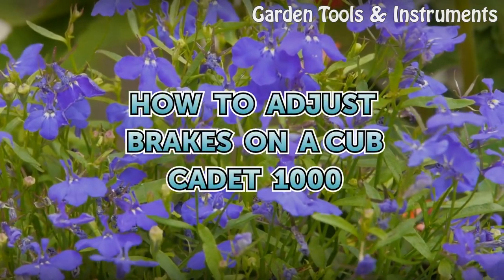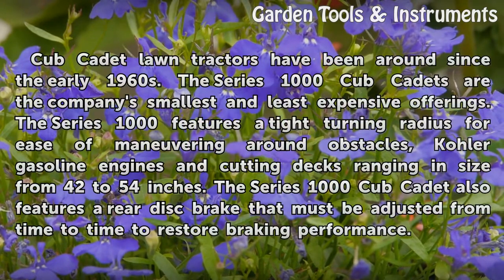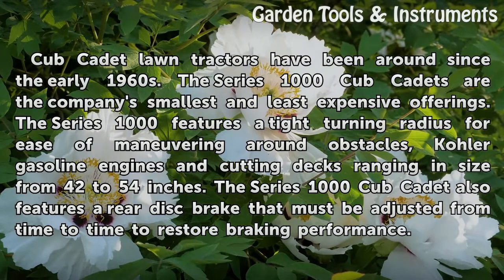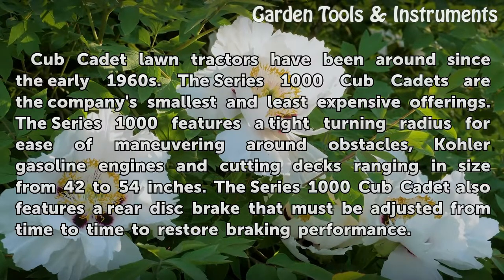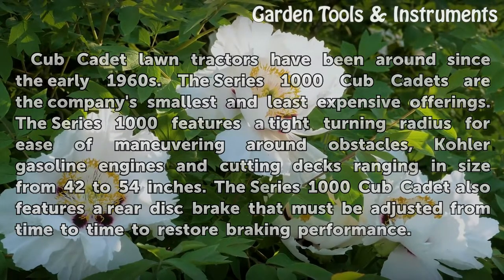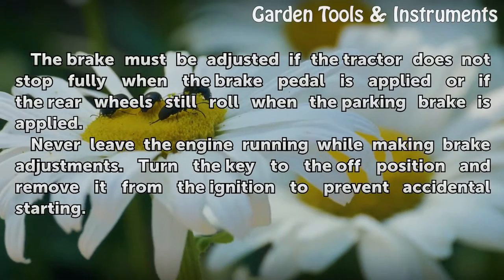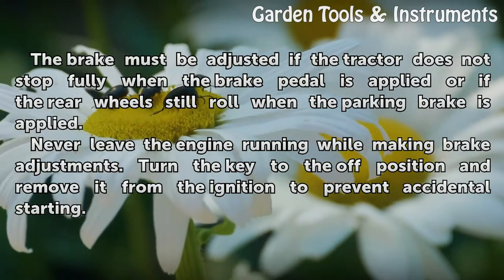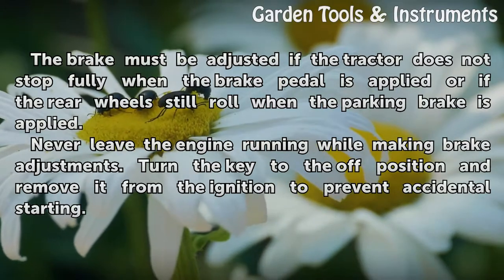How to Adjust Brakes on a Cub Cadet 1000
How to Adjust Brakes on a Cub Cadet 1000. Cub Cadet lawn tractors have been around since the early 1960s. The Series 1000 Cub Cadets are the company's smallest and least expensive offerings. The Series 1000 features a tight turning radius for ease of maneuvering around obstacles, Kohler gasoline engines and cutting decks ranging in size from 42 to...

Table of contents How to Adjust Brakes on a Cub Cadet 1000
Things You'll Need 00:49
Tips & Warnings 01:50